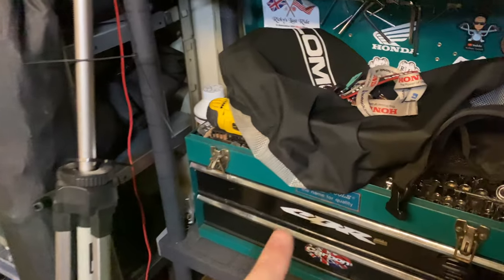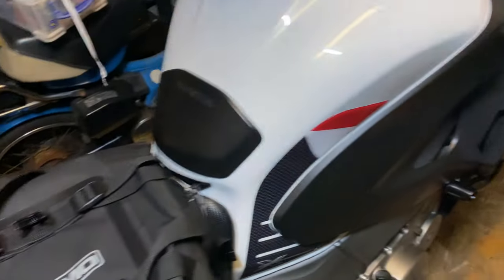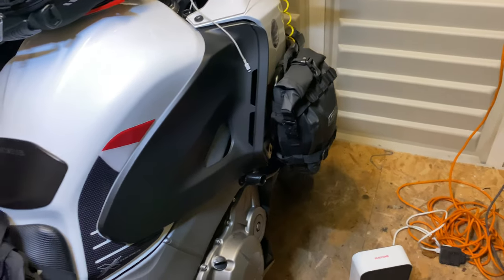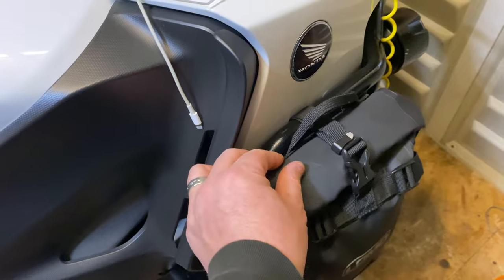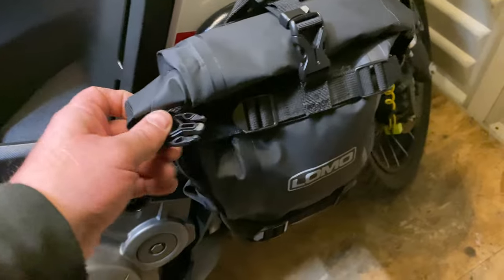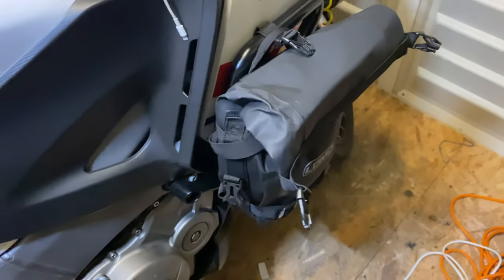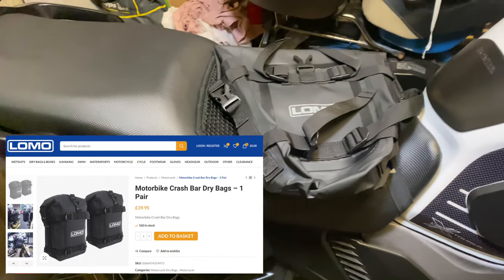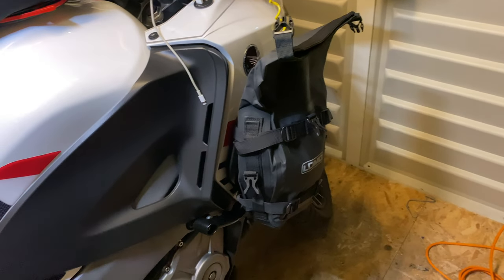LOMO Motorbike Crash Bar Dry Bags £39.99